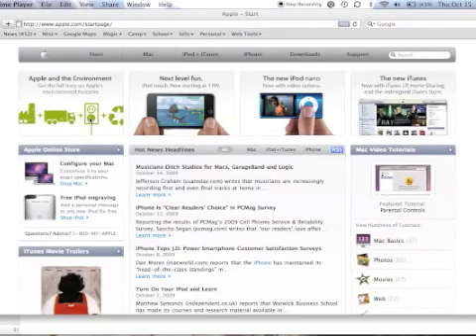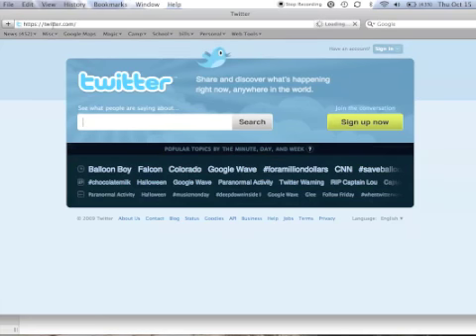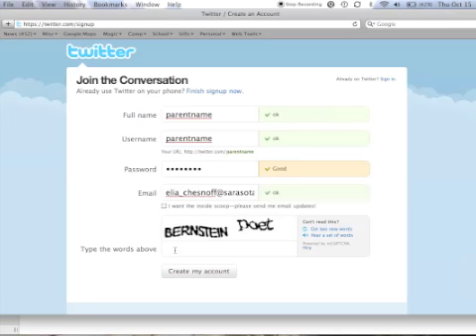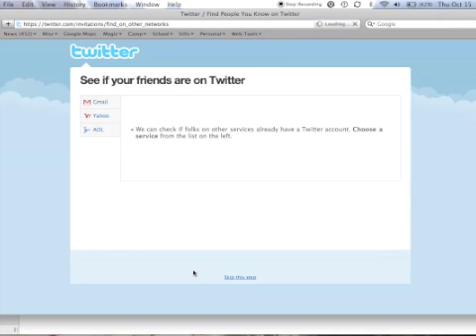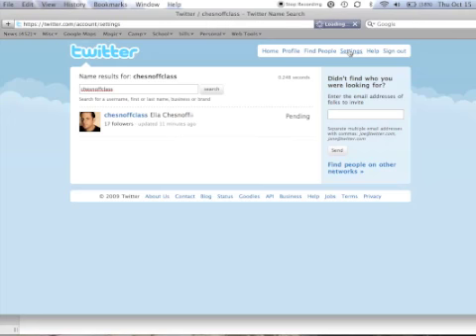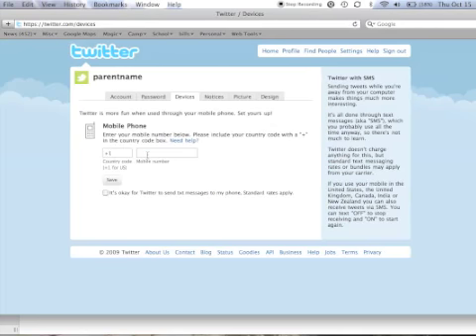Twitter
Mini-Lesson on reading poetry.